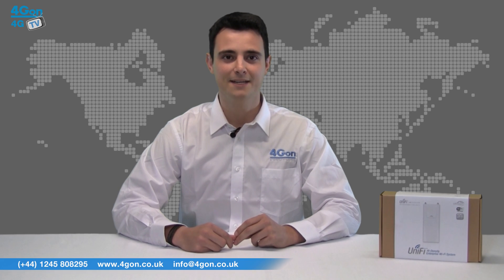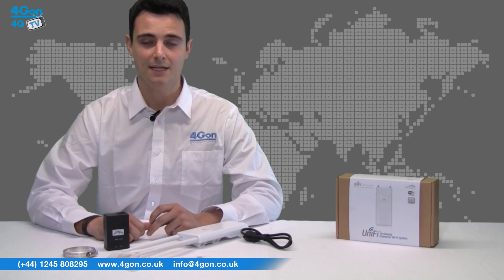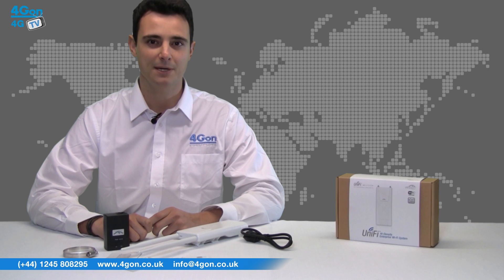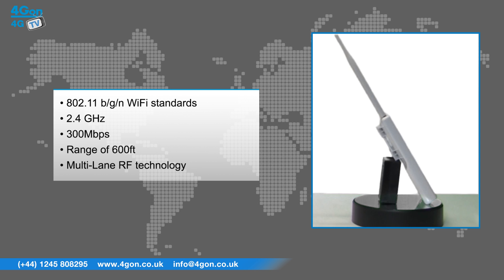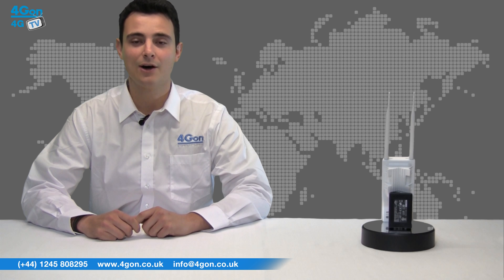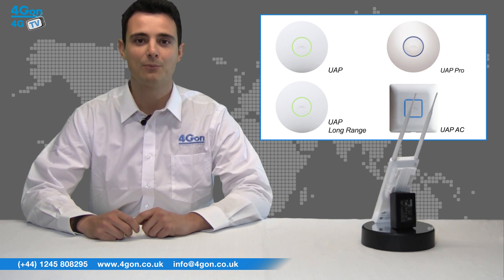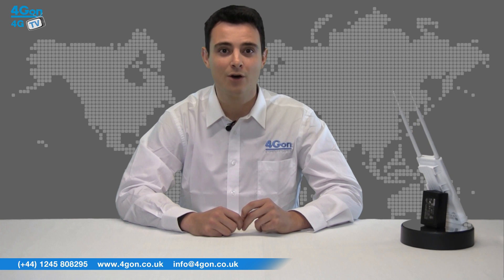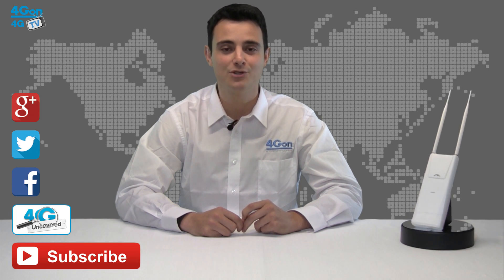Ubiquiti Unifi AP Outdoor+ Video Review / Unboxing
Alexis Argent, Founder and Director of 4Gon Solutions takes a look at the Ubiquiti UniFi Outdoor+ Access Point.

The Ubiquiti UniFi AP Outdoor + is an access point designed for the outdoors, offering speeds of up to 300Mbps at a range of up to 600ft. We unbox and review Ubiquiti's Outdoor+ this week on 4G TV.